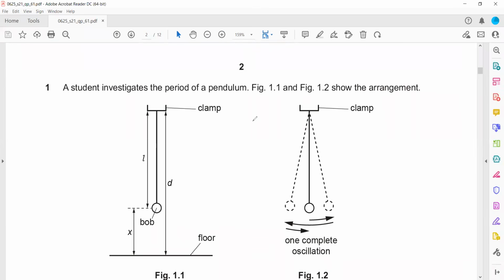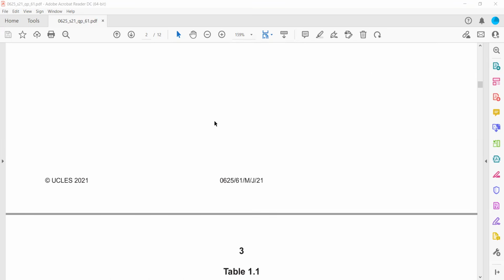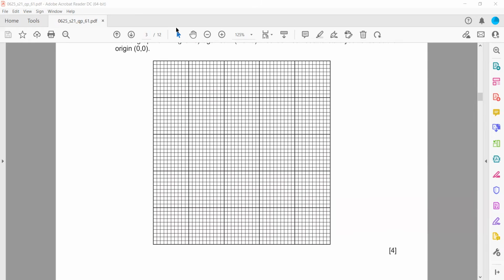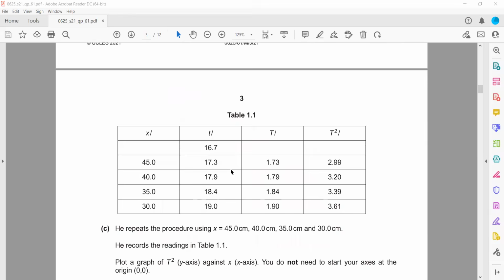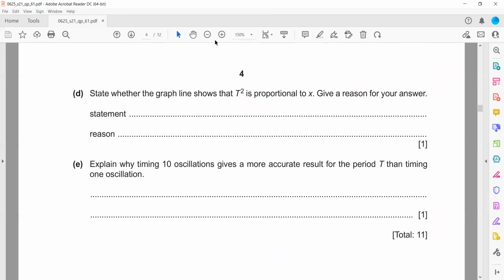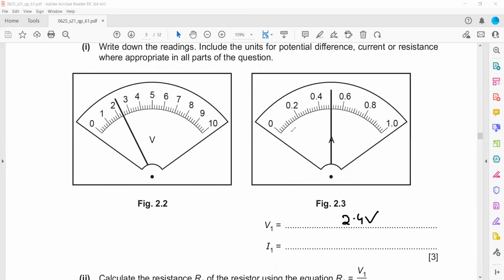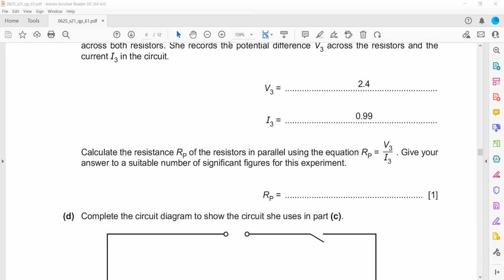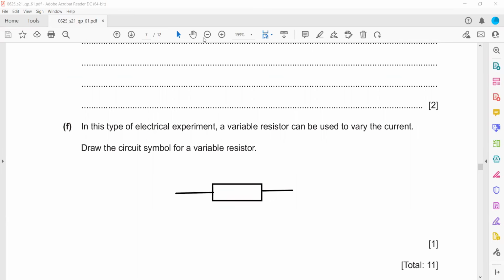May June 2021 paper 61 Cambridge IGCSE Physics 0625/0972 part a